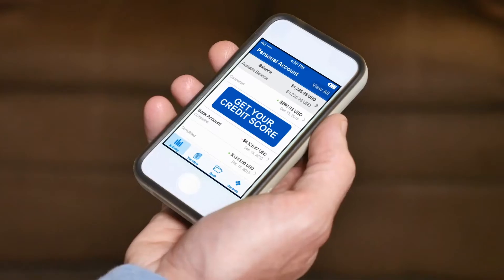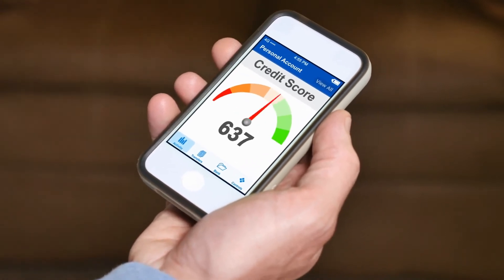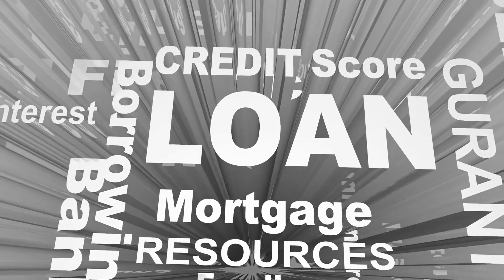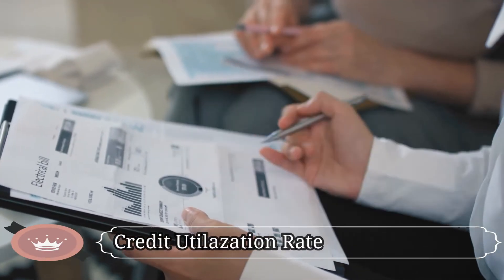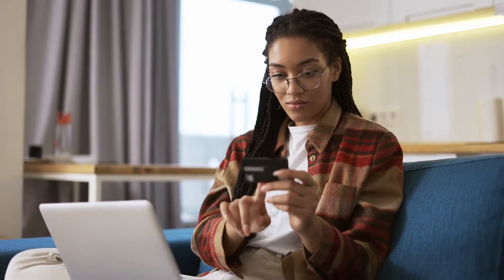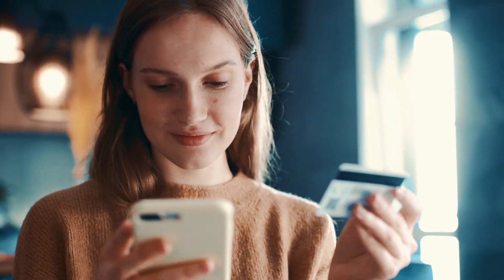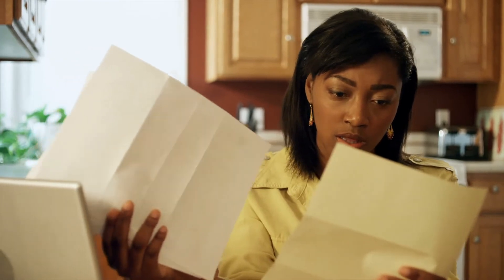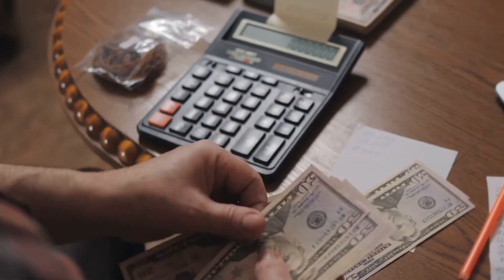5 Common Questions About Understanding Credit Cards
Continual, General Finance and Personal Finance Management Education

5 Common Questions About Understanding Credit Cards

In today's video: We will share with you the 5 common questions about credit cards..

.. CATAPULT  CAPITALISM ..
Feel free to write a comment and share any relevant videos with your friends and family.
Don't forget to Click the 🔔 icon for notifications to Catapult Capitalism,
your guide in making smart financial moves for your future.

We are not financial advisors. The ideas and guidance  presented in this video are for media entertainment purposes. You (and only you) are responsible for the financial decisions that you make.